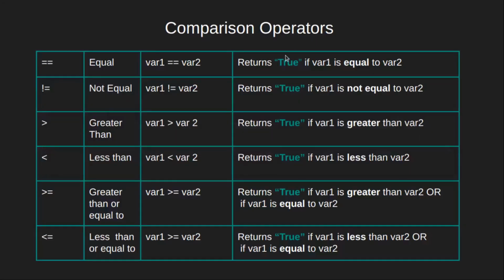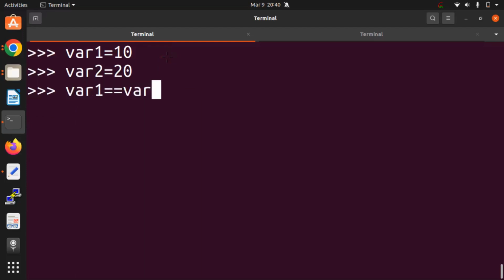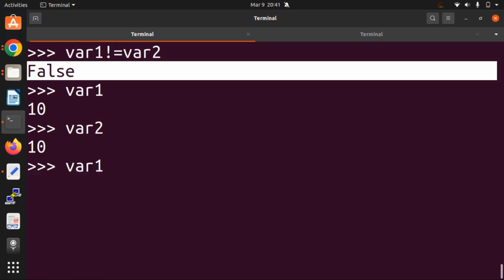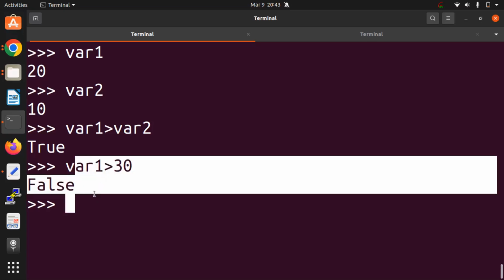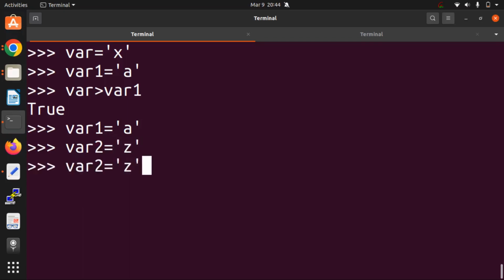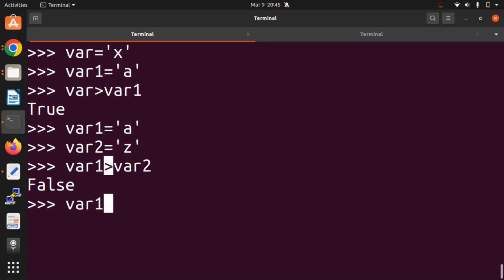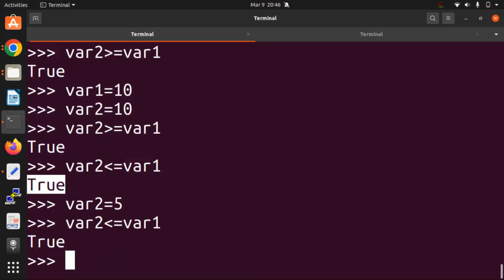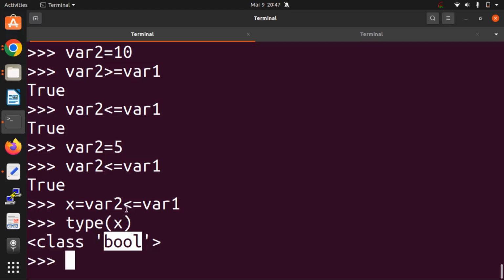comparison operators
A brief introduction to comparison operators in python